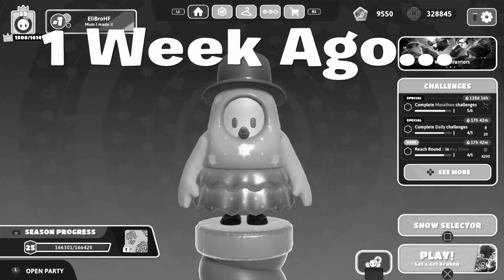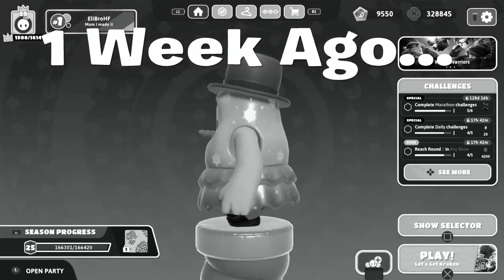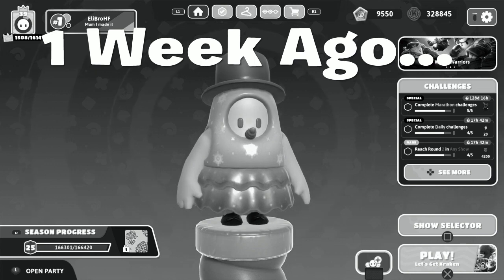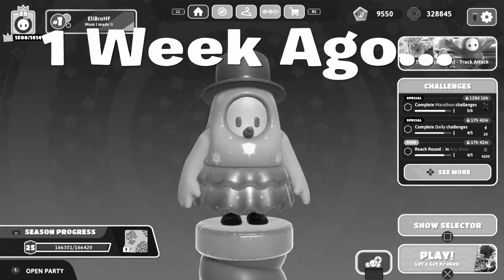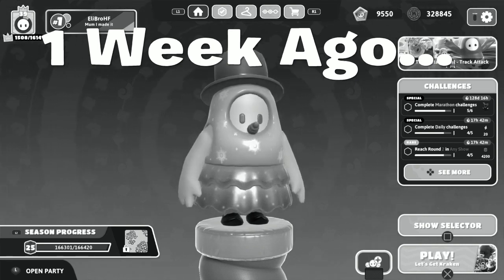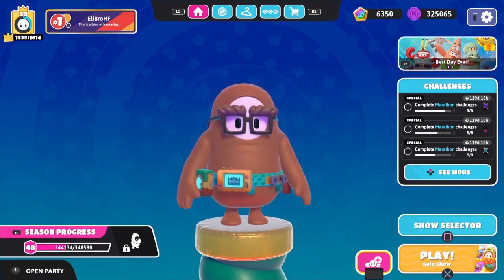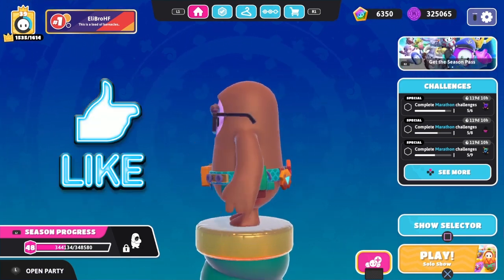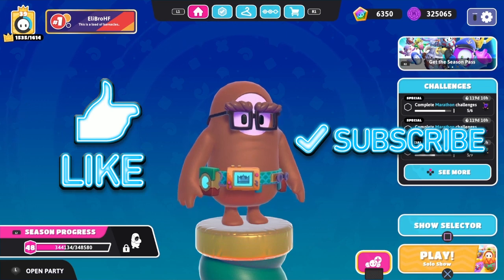This Fall Guys Challenge Is Almost IMPOSSIBLE...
SPEEEEEED SLIDEEEEEER!

Thumbnail Made By @SuperH2210YT